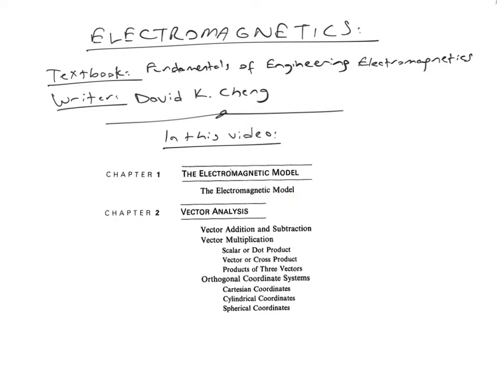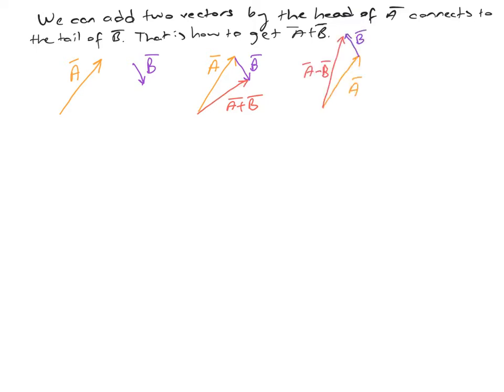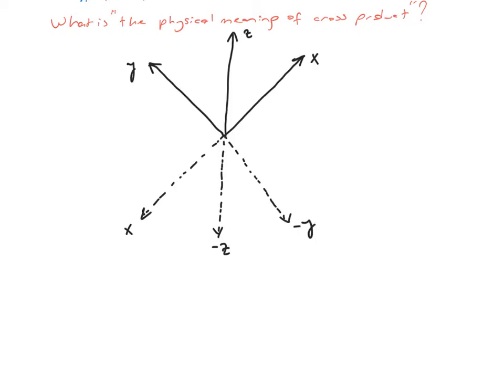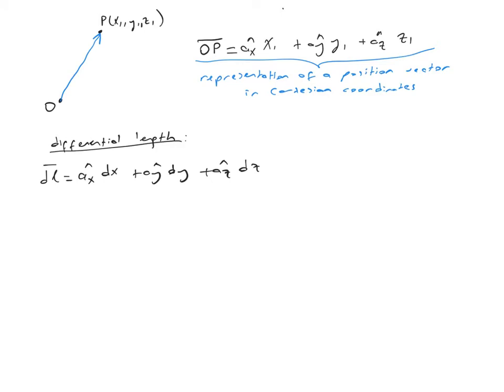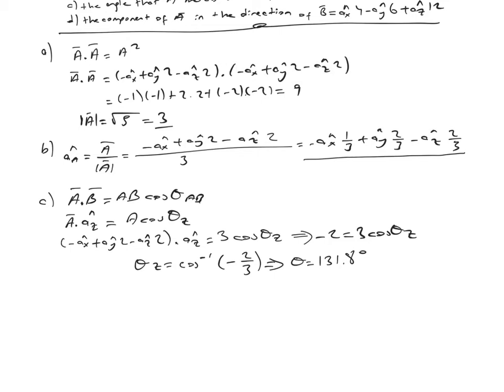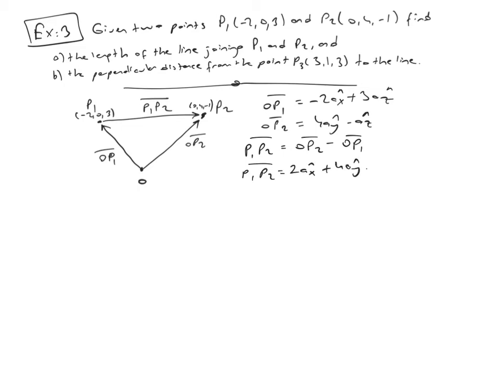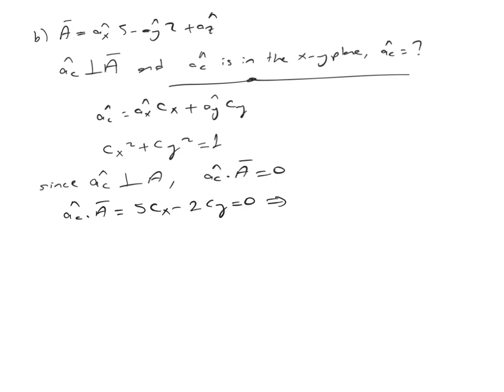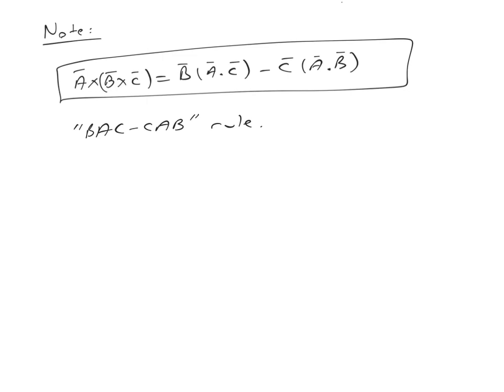Lec1 ¦ Electromagnetics ¦ Introduction and Vector Analysis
The Electromagnetic Model
Vector Addition and Subtraction
Vector Multiplication